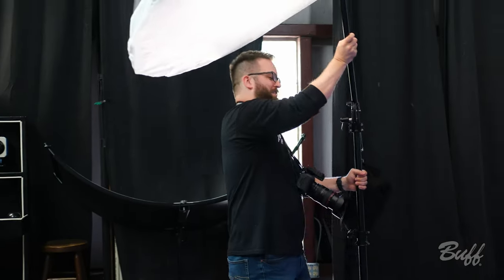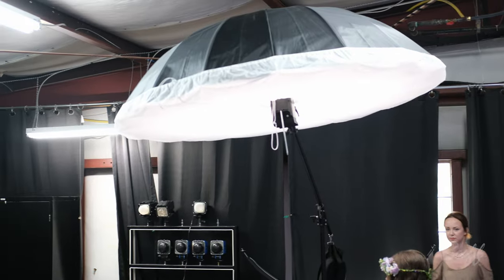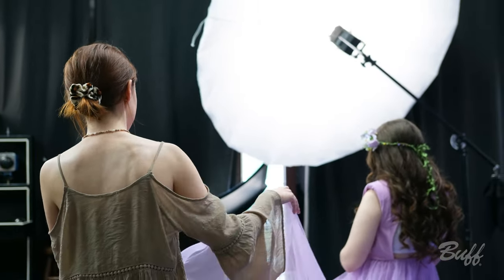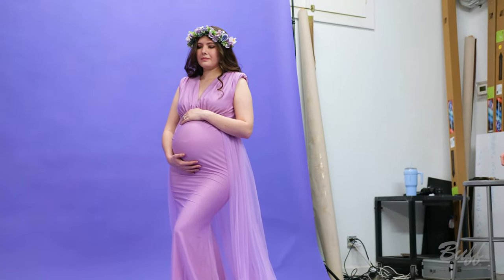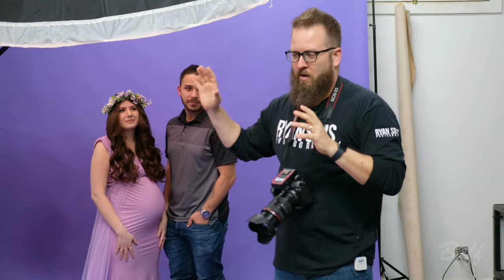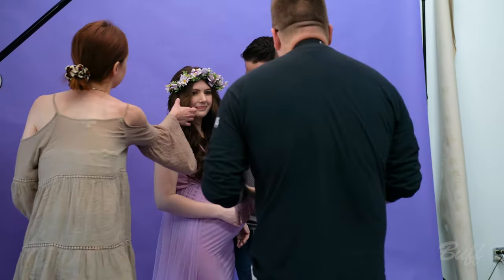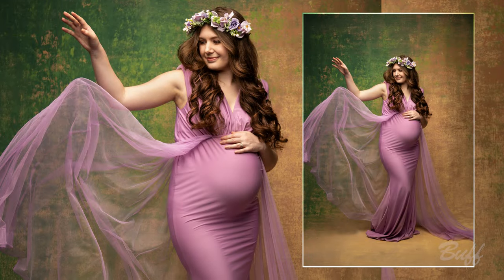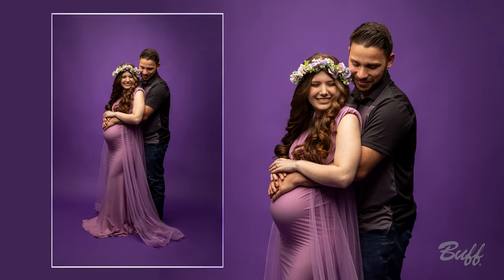Simple Maternity Portraits Using One Light (Feat. Ryan Sims) | BUFF BASICS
Welcome to another episode of Buff Basics! Today, Ryan Sims shows his simple and beautiful set up for maternity portraits using the Parabolic Light Modifier.